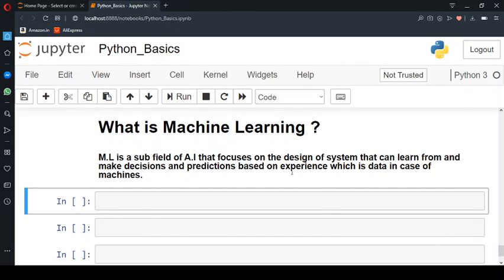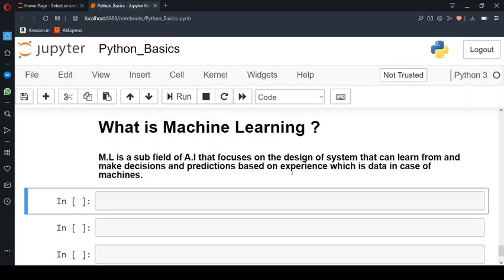What is Machine Learning | Python With Machine Learning | Machine Learning Tutorial | CrawSecurity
CRAW Security
1st Floor, Plot no. 4, Lane no. 2,Kehar Singh Estate,Westend Marg,Behind Saket Metro Station, New Delhi – 110030